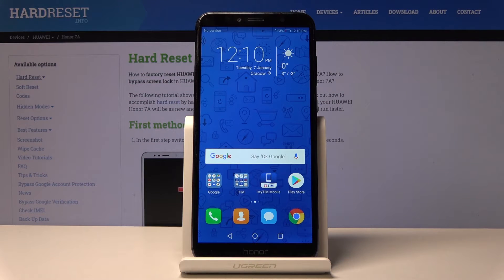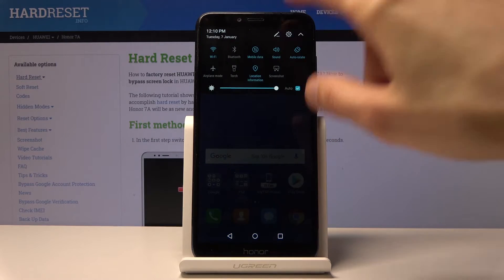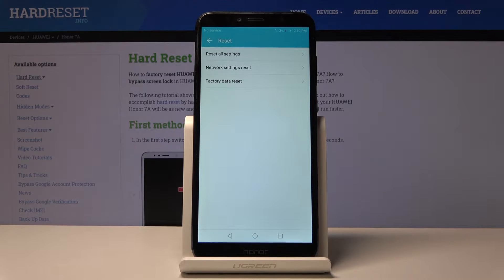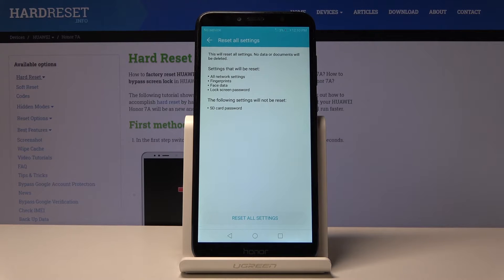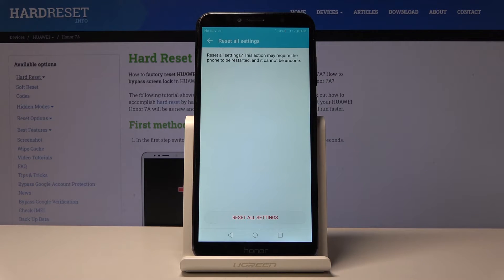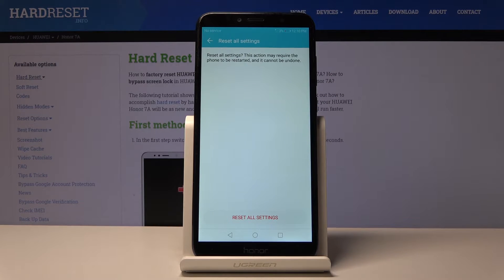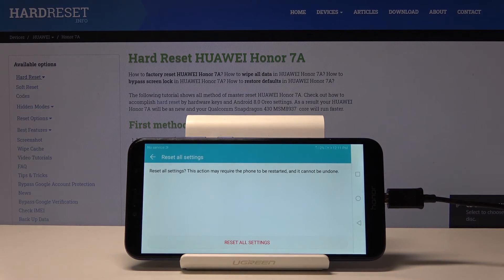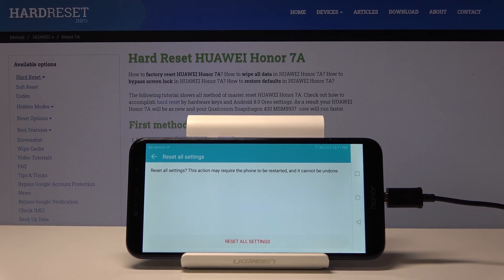How to Reset Settings in HUAWEI Honor 7A – Restore Default Configuration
Learn more info about HUAWEI Honor 7A:
Come along with presented instructions, where you will be able to learn how to reset settings in HUAWEI Honor 7A. If you need to bring back the factory, original settings in your Huawei device, stay with us to learn how to get access to the reset options in the Huawei settings menu and restore default configuration within a couple of seconds. Let’s use our instructions and restore factory settings in HUAWEI Honor 7A smoothly.

How to restore default settings in HUAWEI Honor 7A? How to reset EMUI settings on HUAWEI Honor 7A? How to restore factory settings in HUAWEI Honor 7A? How to reset customized settings in HUAWEI Honor 7A? How to erase customized settings on HUAWEI Honor 7A? How to reset customization in HUAWEI Honor 7A?